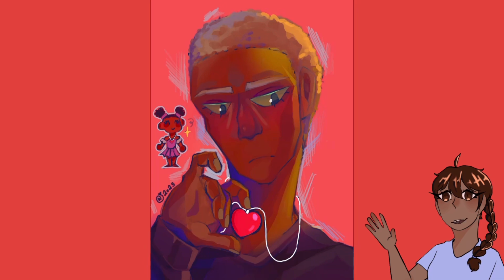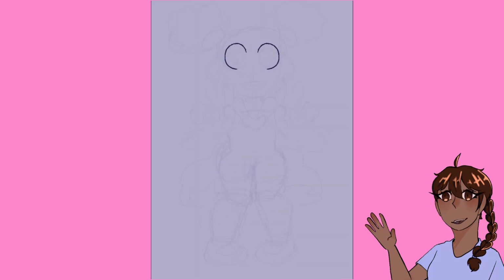The Colors, The Shapes, THE VIBES??? | The Opposite Artstyle Challenge ✏️🎨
Same story, 2 Different Art Pieces!!

Join me in taking part of the Opposite Artstyle Challenge!! My hyper and anti style sure do look quite different!!